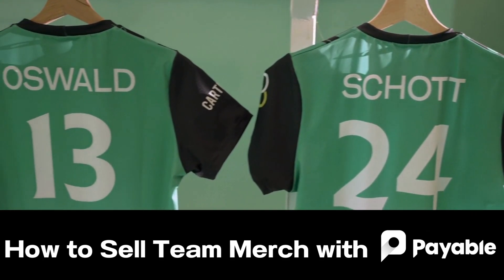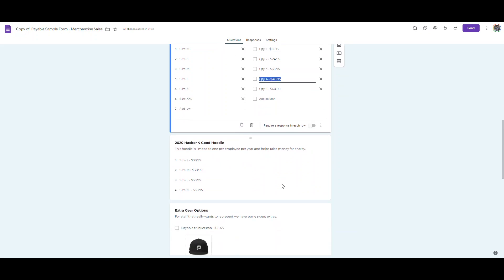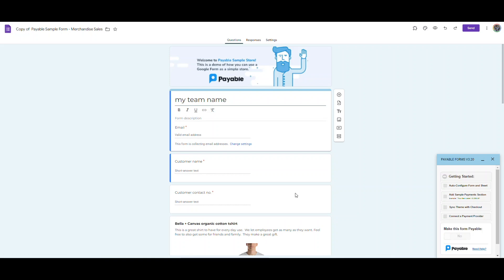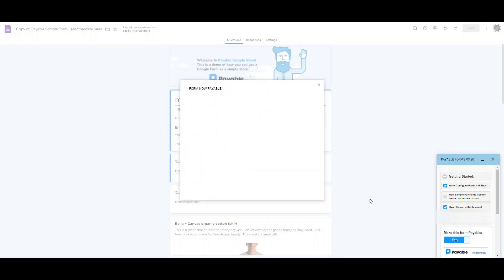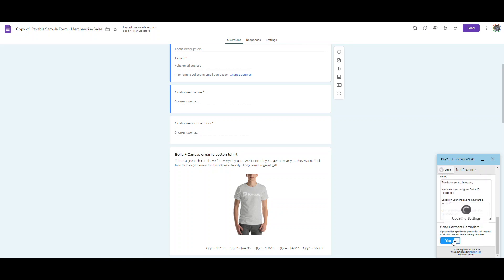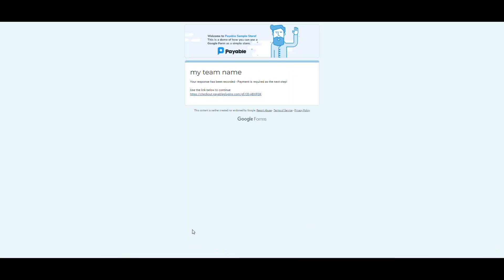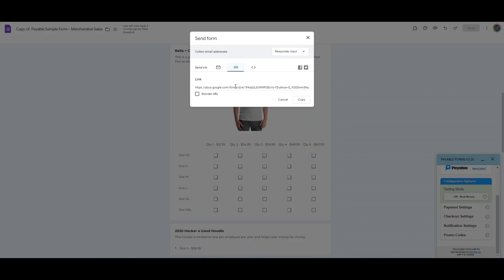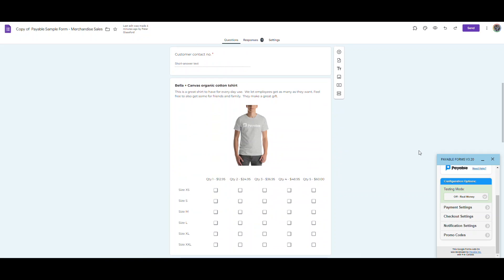How to Sell Team Merch on Google Forms with Payable